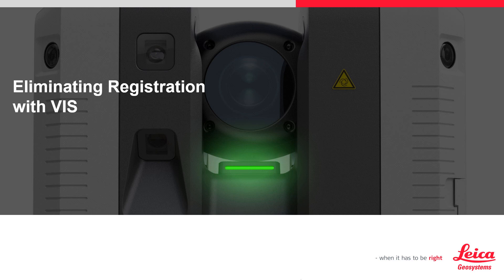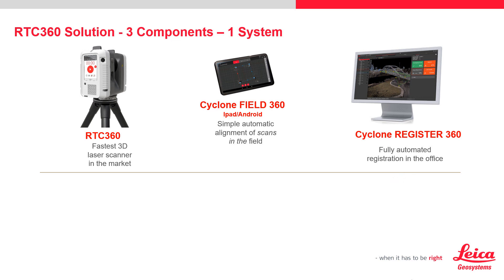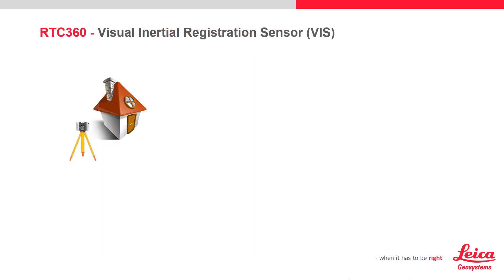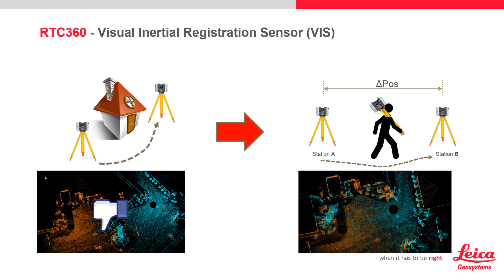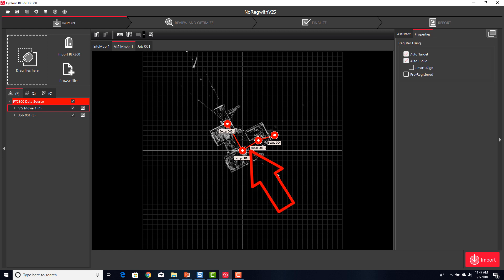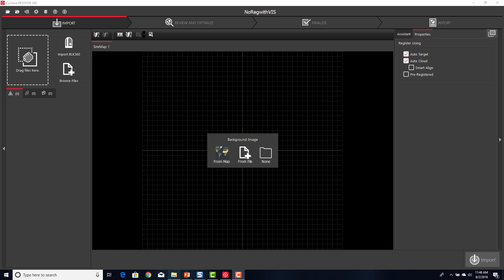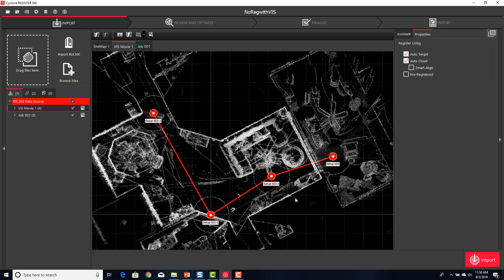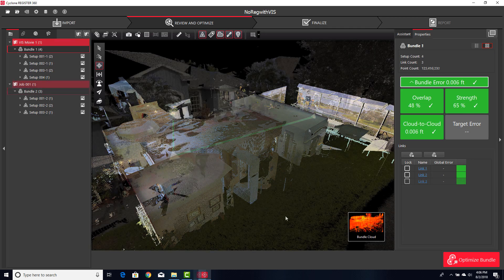RTC360: Eliminating Registration with VIS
The Leica Geosystems RTC360 uses VIS technology and it SEES EVERYTHING! Please spend some time and learn more on the power of VIS and how you can all but ELIMINATE your registration workflow!

The scanner is aware of its position in real-time it senses its position from one scan to the next.

(Video Credits to "Harvey Productions", Mike Harvey, Reality Capture Guru with Leica Geosystems)